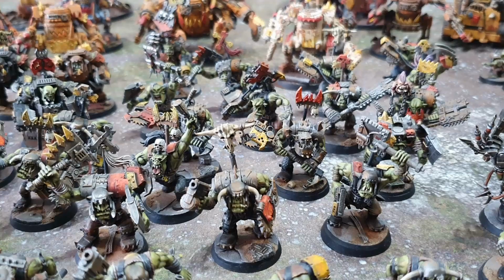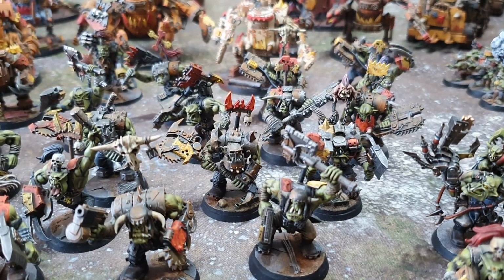Top 3 Ork units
These will always be the top 3, for all time ever, regardless of the edition of 40k.

Here's the link to the painting studio...